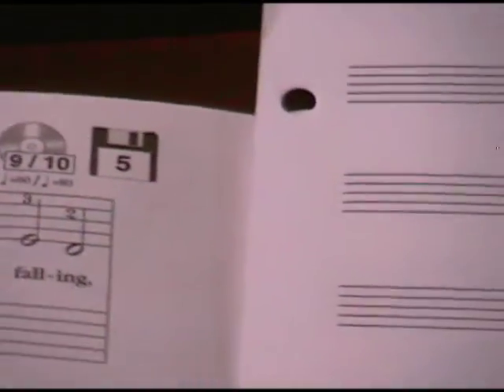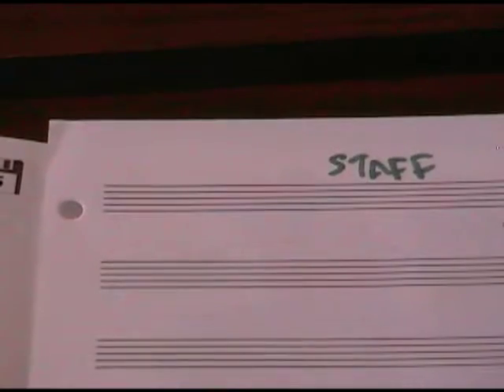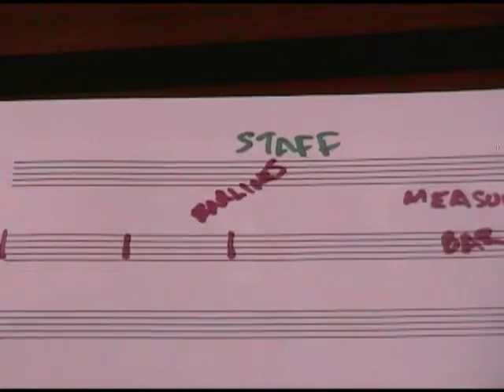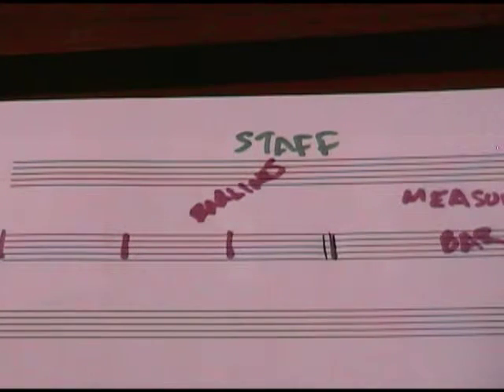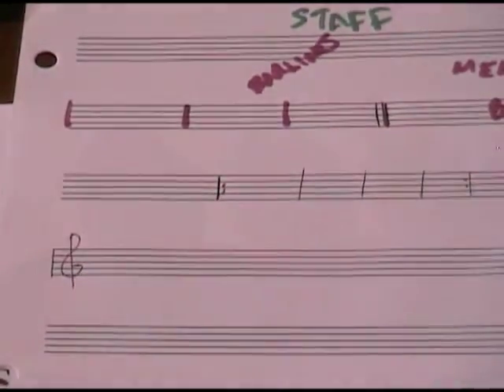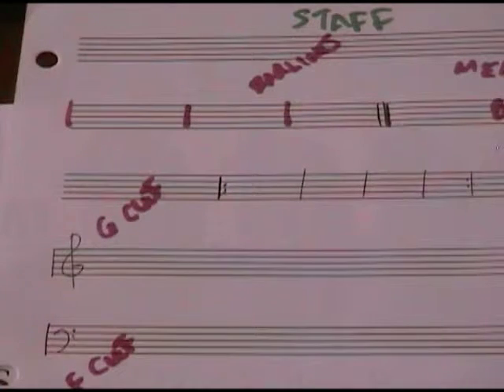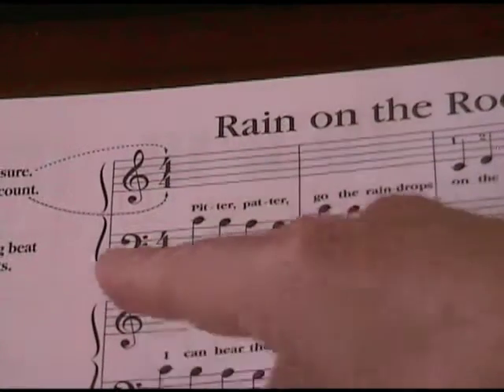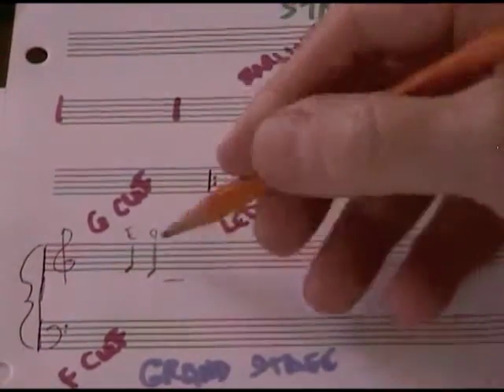LittleFIngersP12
Lesson notes for page 12 of Little FIngers.